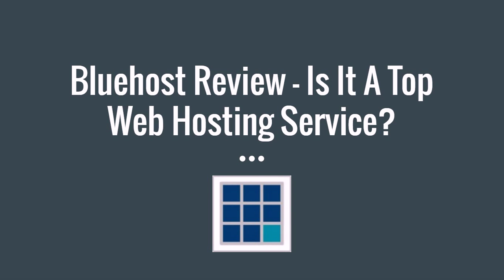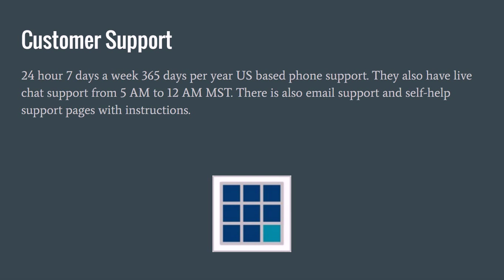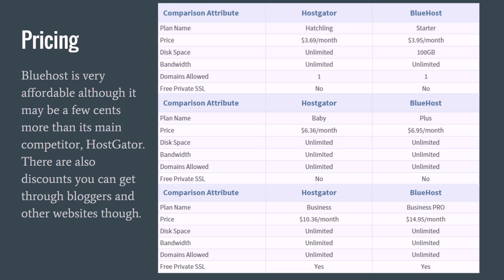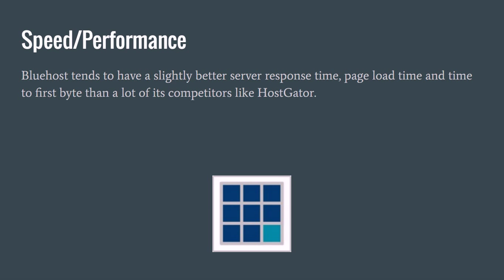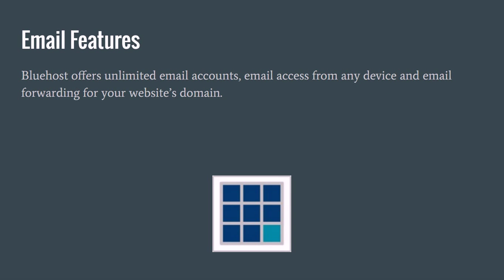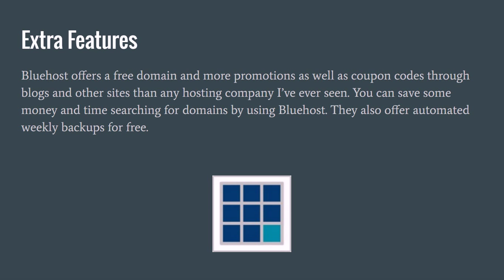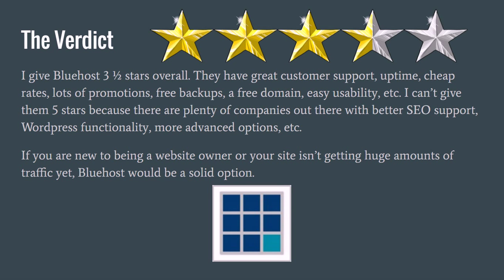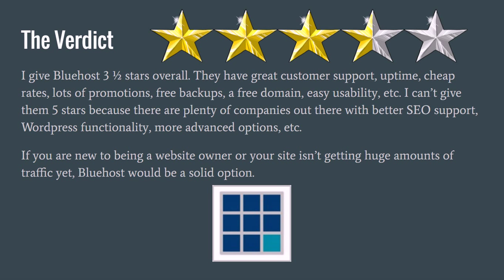Bluehost Review 2016 - Is It The Best Web Hosting Service?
An honest Bluehost review for 2016. A breakdown of how good or bad the web hosting service is in every category.

In this video, you will see a full breakdown of Bluehost in every aspect of its hosting services. I will be covering its Cpanel, uptime, customer support, pricing, Wordpress functionality, and much more. Hopefully, after seeing the full review, you can make a better, more informed decision on whether it is right for you. Enjoy the video!